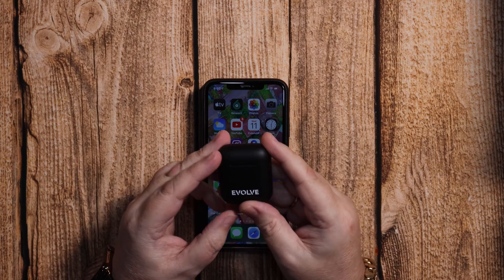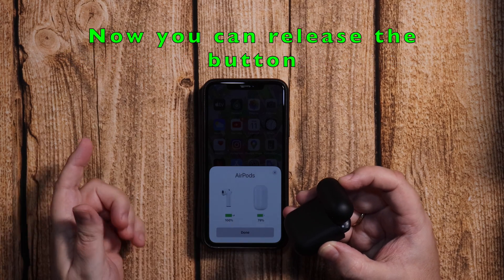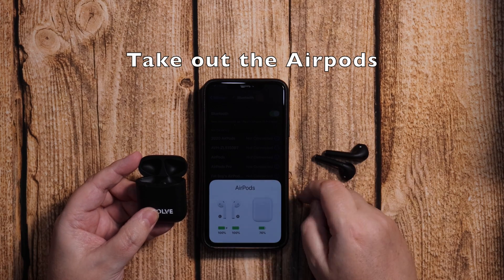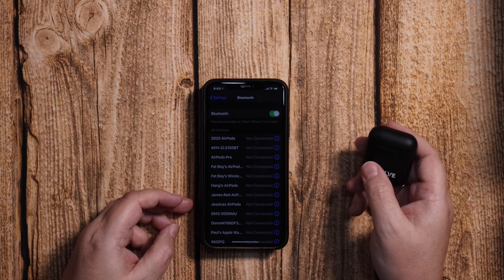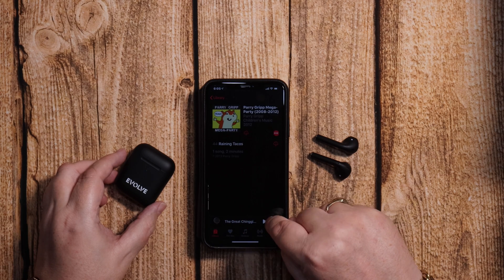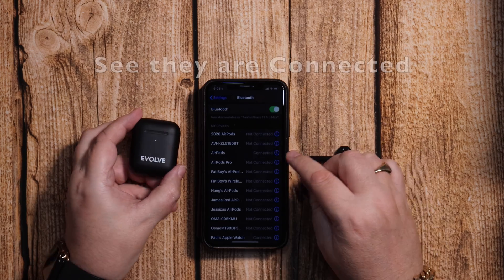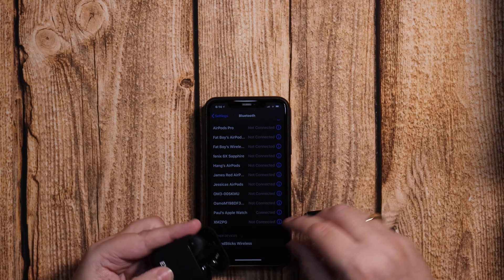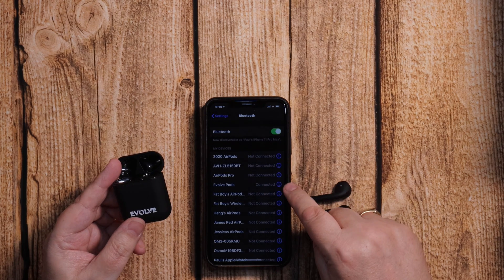Evolve Pods V1 & V2 Trouble Shooting Guide for Connecting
I know that some of my viewers have had a few problems connecting to the Evolve Airpods and so I have made a step by step guide on how to successfully connect, unpair, reconnect and connect through Bluetooth Settings. I do hope this helps you enjoy your airpods better and thanks as always for watching.